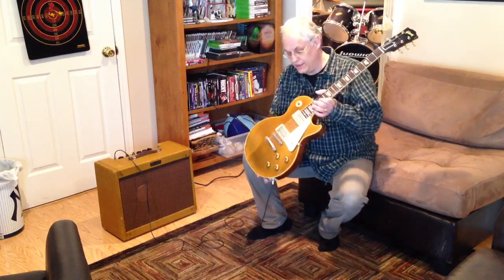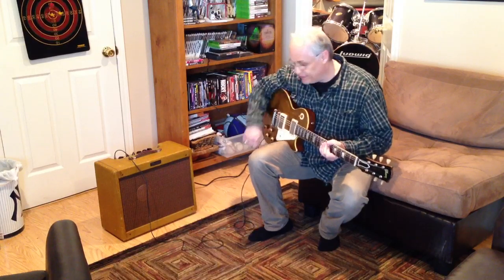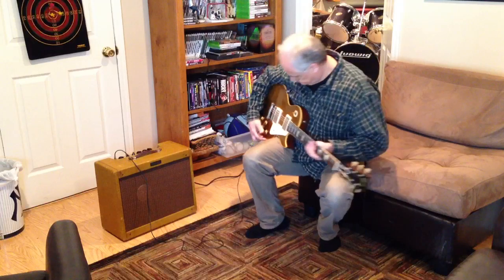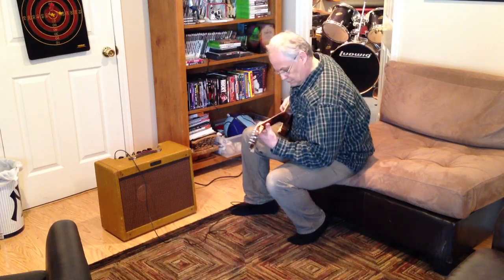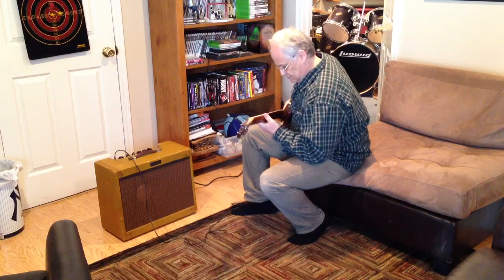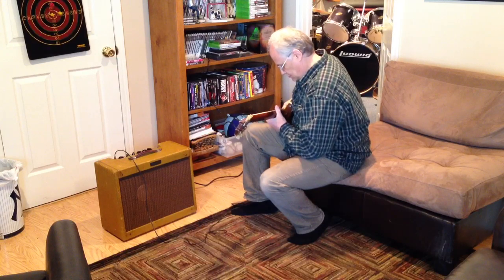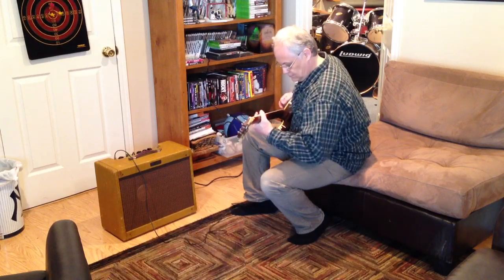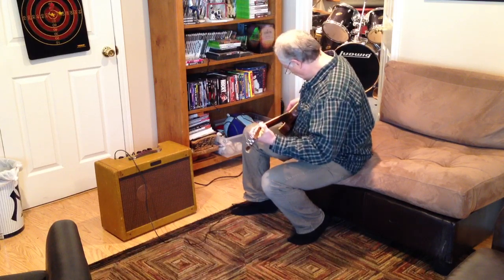Blues Jr and Les Paul Goldtop Conversion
Stock Blues Junior chassis but in a pine cabinet and a JBL D120 speaker. 53/57 Conversion with vintage parts including PAF's. I feel these amps give a good cranked British tone at lower volume. I have both the master and volume on 10 and the fat switch off. I gig with these on bigger stages. Mic's out front they can sound huge.